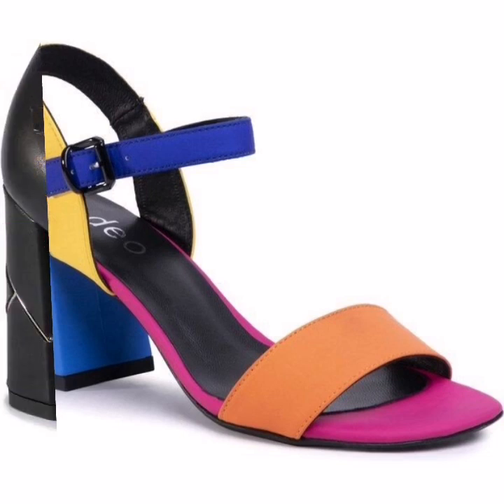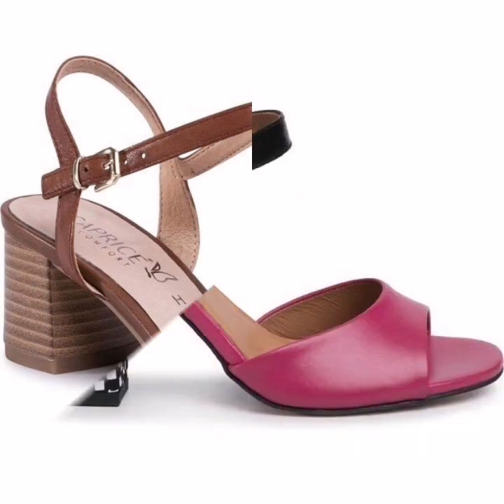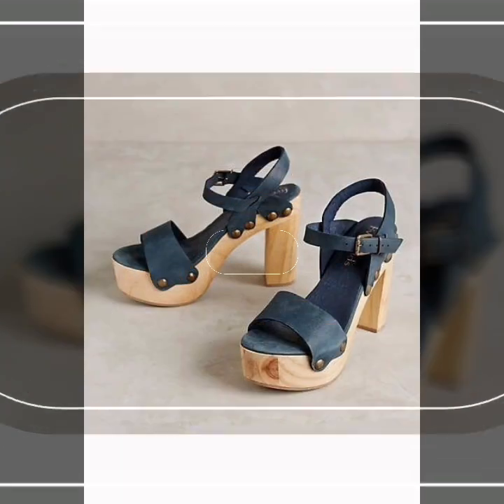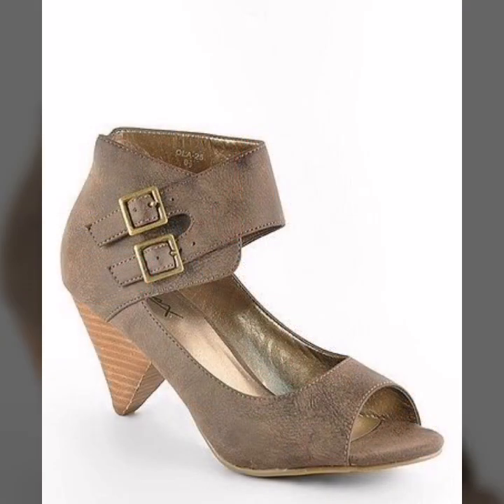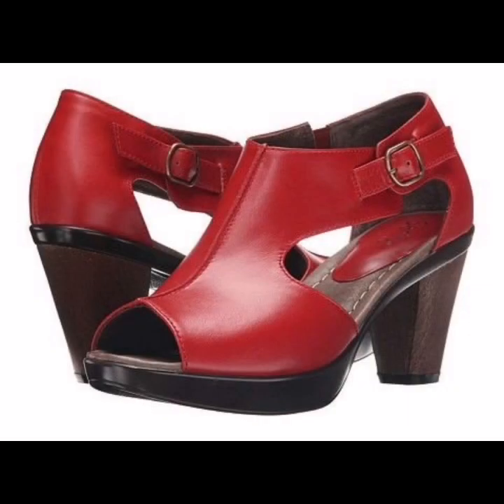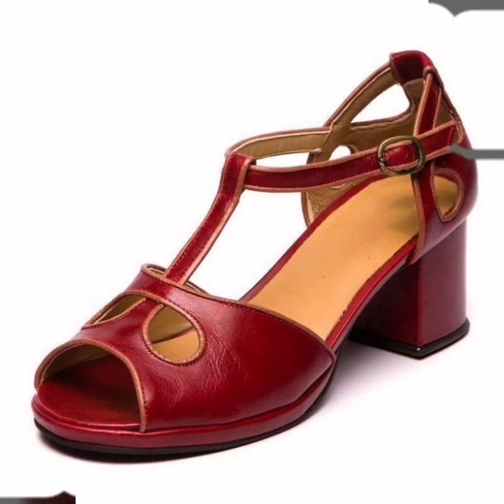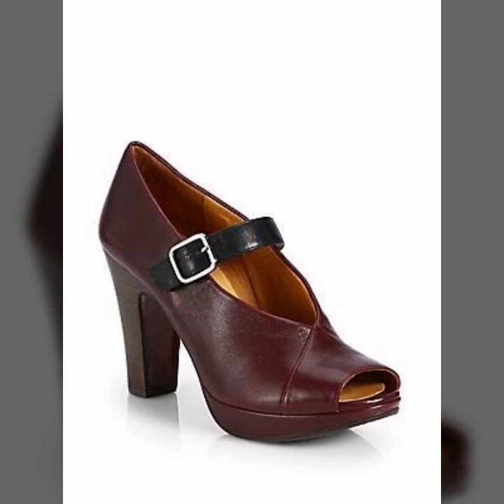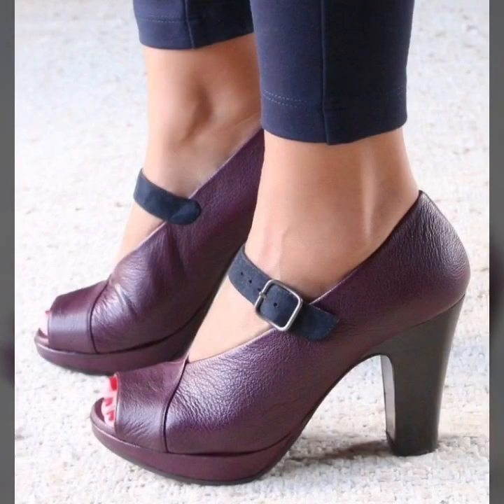very precious and beautiful open toe vintage block mid heal slingback women casual wear summer sandl